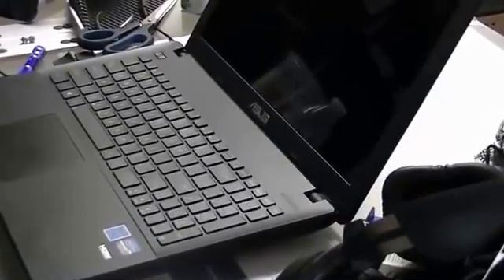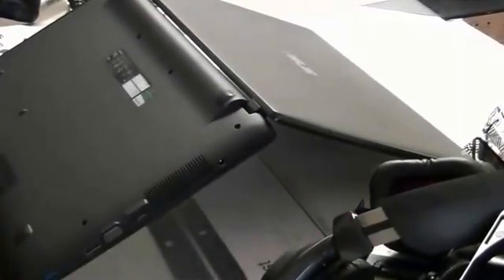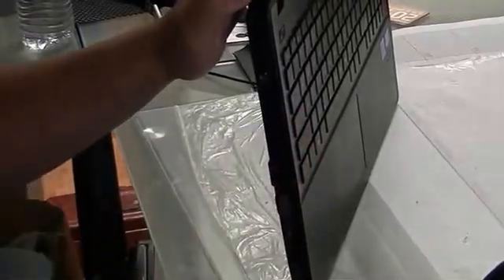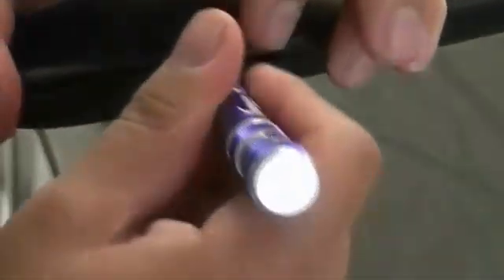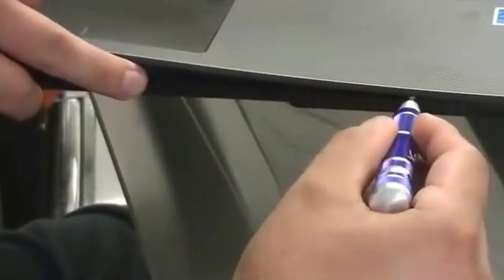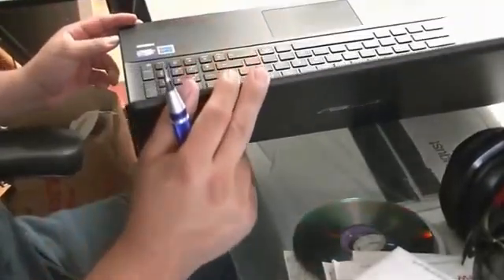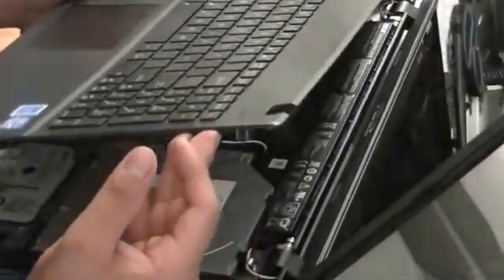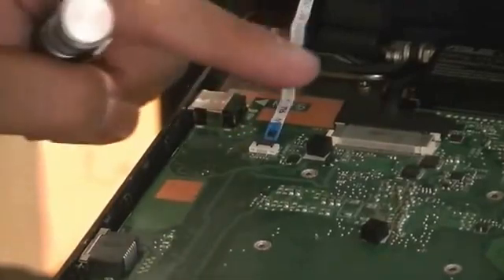Asus X551C HardDrive Replacement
Video to Show how to take apart Asus X series Laptop